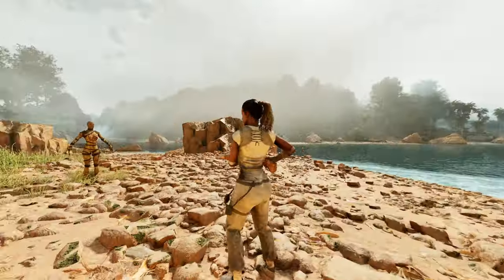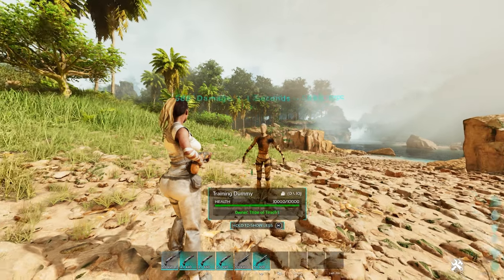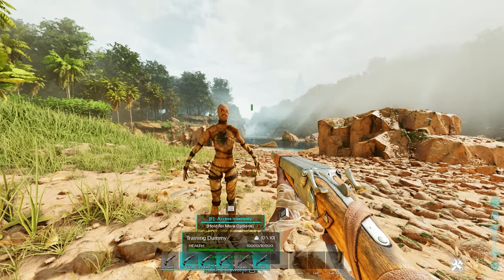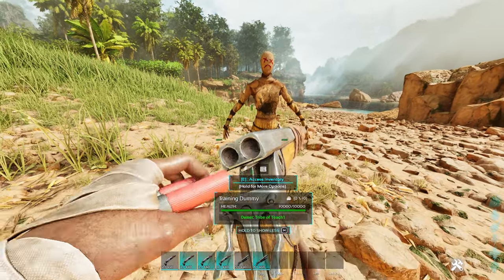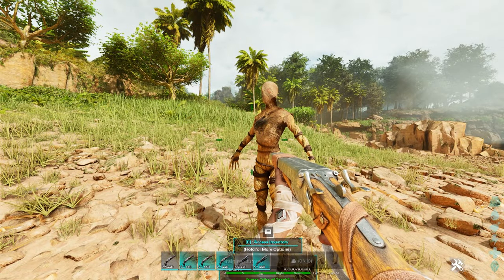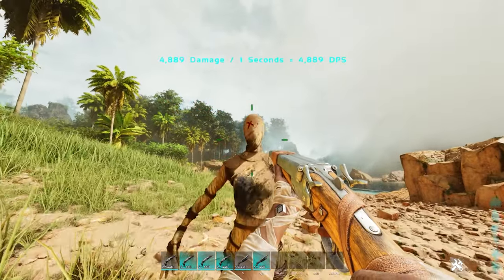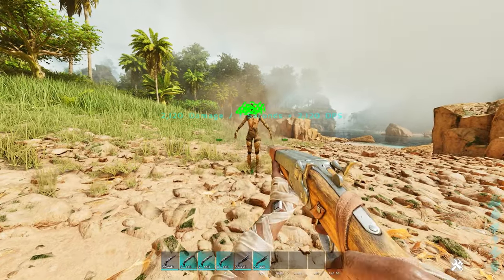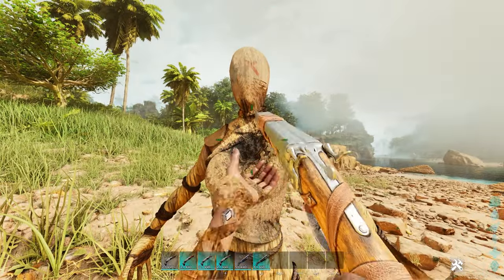24000 DPS on the Ark Survival Ascended SHOTTY! The Update made a GOD TIER WEAPON!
This will show 24000 DPS on the Ark Survival Ascended SHOTTY! The Update made a GOD TIER WEAPON!

10 NEW THINGS IN ARK SURVIVAL ASCENDED, ASA Things you didn't notice!